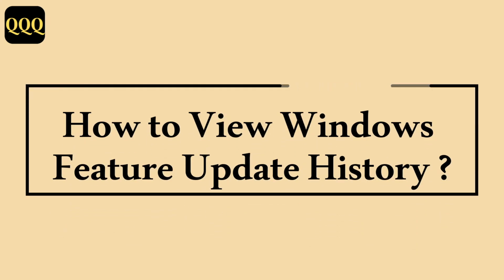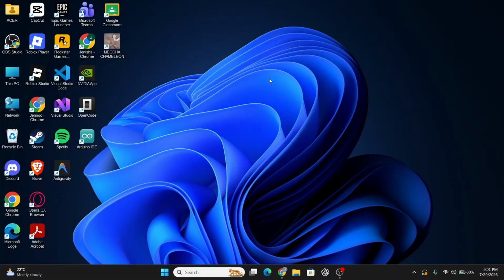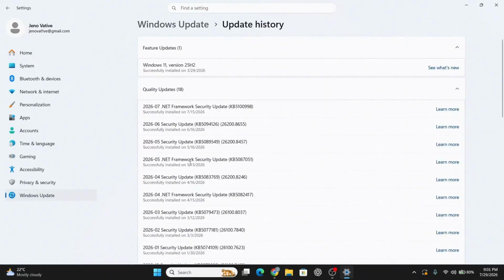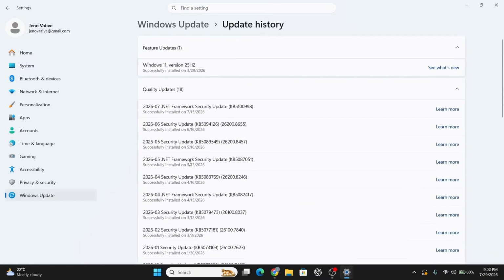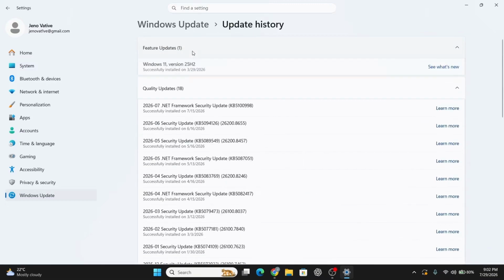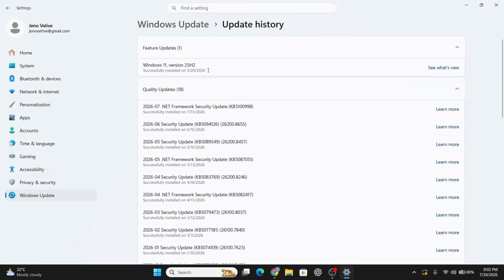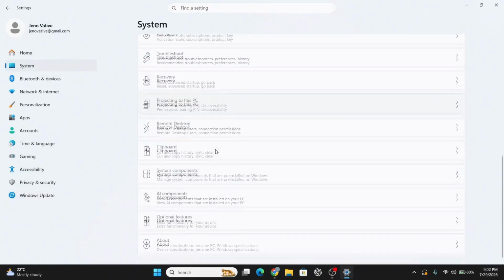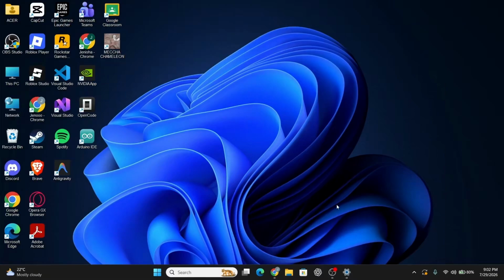How to View Windows Feature Update History ?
How to View Windows Feature Update History ?: Welcome to our step-by-step guide on "How to View Windows Feature Update History!" If you want to check when your Windows PC received a feature update or see the history of major Windows updates, this video is for you. In this tutorial, we'll show you how to view Windows feature update history, check installed feature updates, and review your Windows update history using the built-in Settings app. Whether you're troubleshooting update issues or simply want to verify your Windows version history, these steps will help you quickly find the information you need.

In this video, we will show:
How to check feature updates in Windows
How to see Windows update history
How to view installed Windows feature updates
How to check Windows version update history

What you'll learn:
How do I view Windows feature update history?
Where can I see installed feature updates in Windows?
How to check Windows Update history?
How do I find out when a feature update was installed?
How to view major Windows updates on your PC?